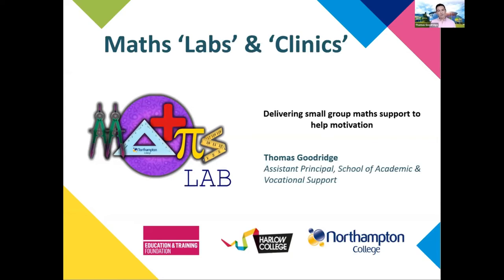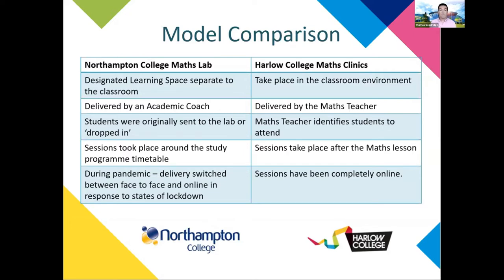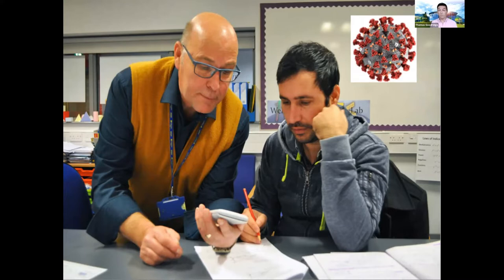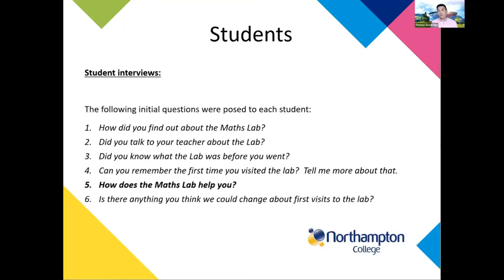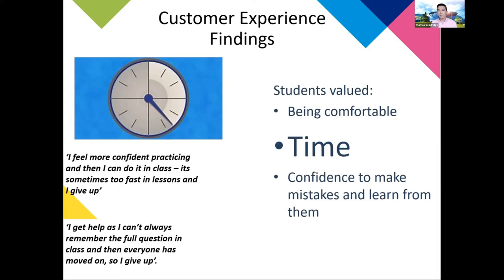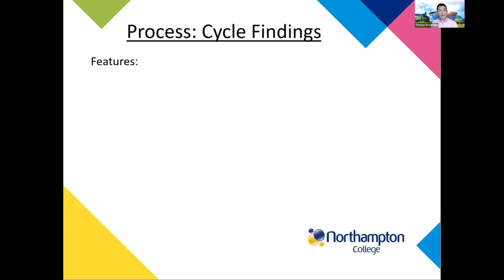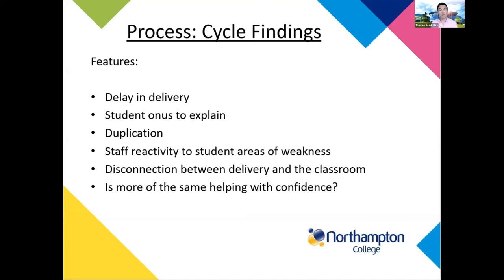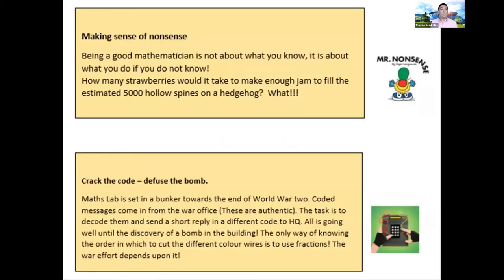CfEMLive1 - 2021 - Motivation & Engagement and Mastery (Northampton College / Harlow College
CfEMLive1 – 2021 Friday 25th of June 2021

Intro Music Used (no copyright): Purrple Cat - Sundae Sunset

Video Edited by - @TediousVisuals